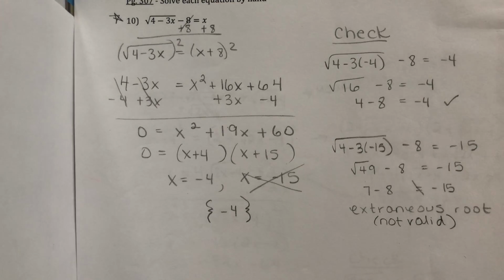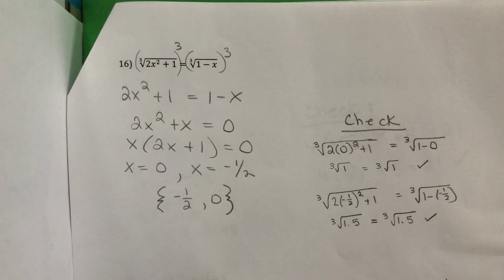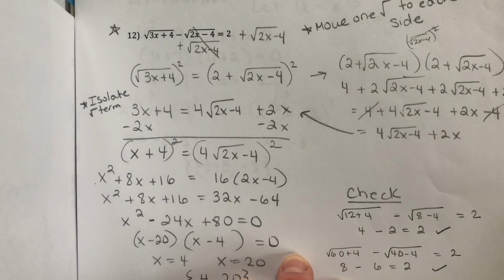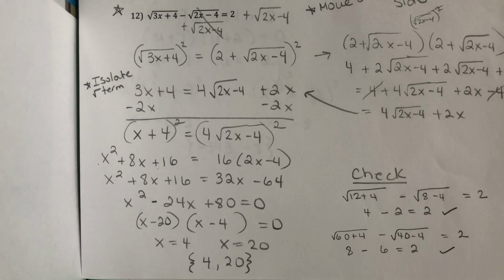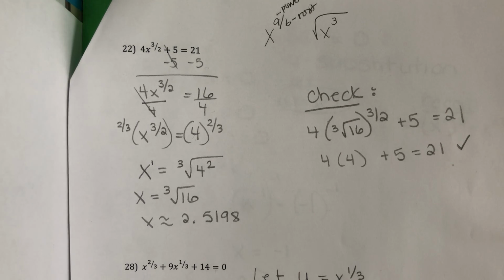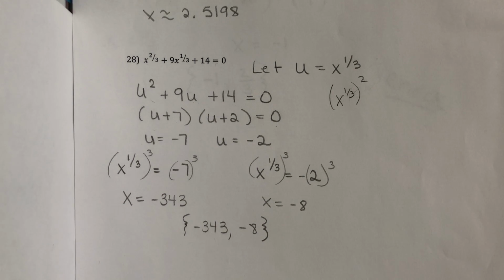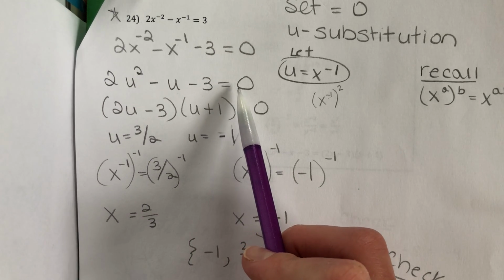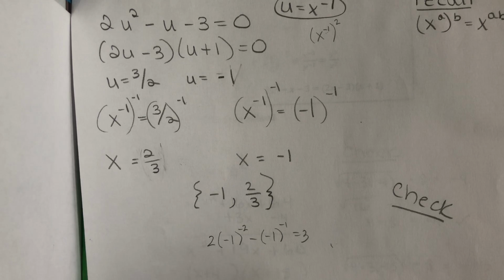April 16, 2020